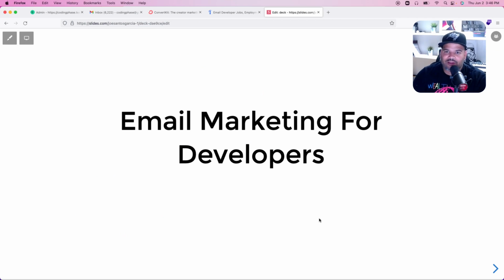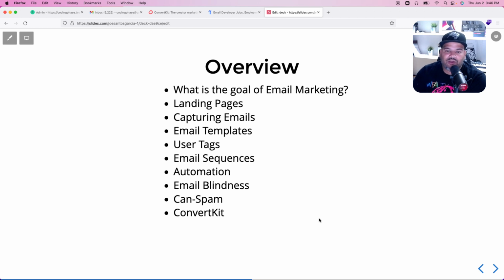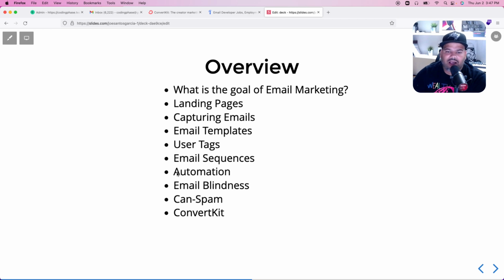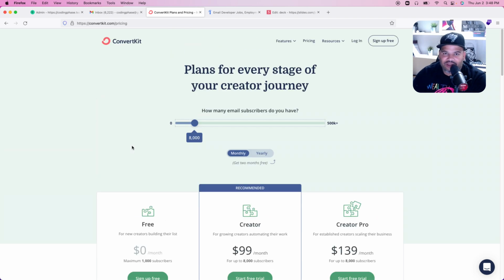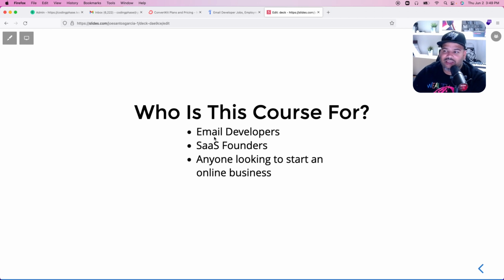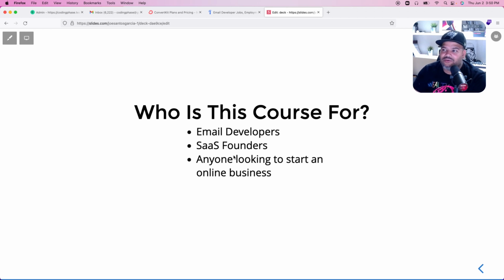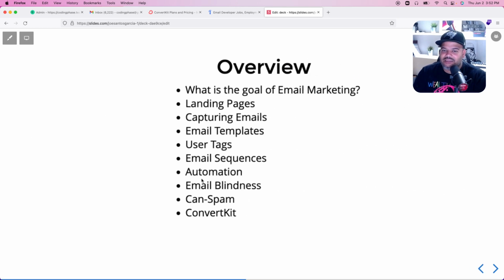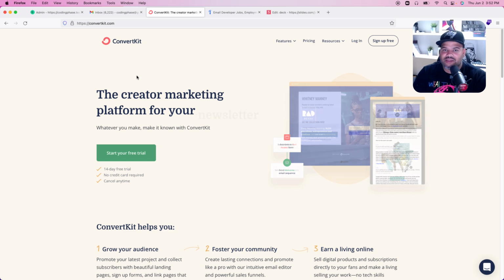Email Marketing For Developers Do You Really Need It?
Hey Guys in this video we go over do you really need to learn email marketing.

If you want to take this course you have 3 ways of getting access to it.
Become a member to codingphase.com Diamond Membership which gives you access to everything on the site or You can buy the bundle for Email Development or Just buy this single course.
Diamond Membership Unlimited Access to Everything.